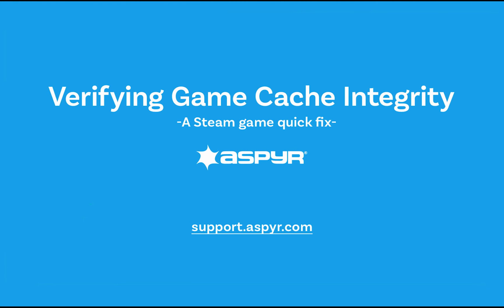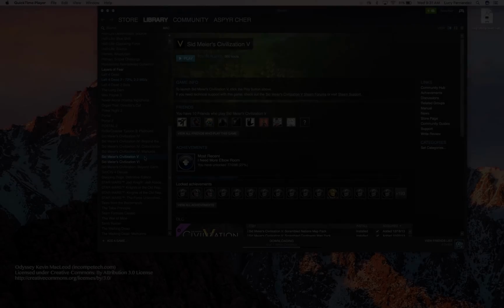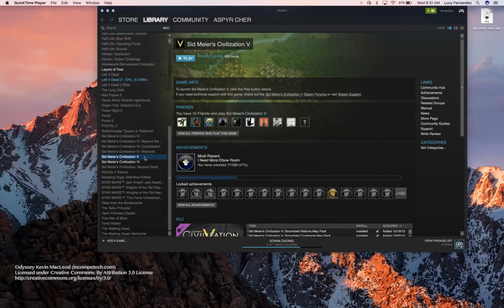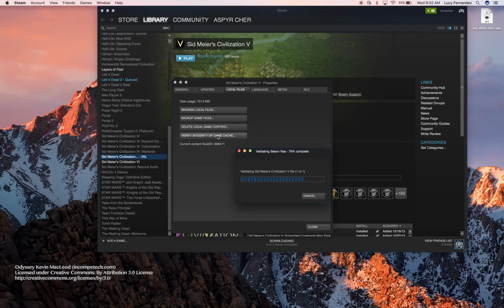Aspyr Support - Verifying Game Cache Integrity on Steam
In this video, we show you one of the best fixes for issues on Steam games. This quick and easy verification of your game cache integrity will solve most issues, so try this out!

Questions?